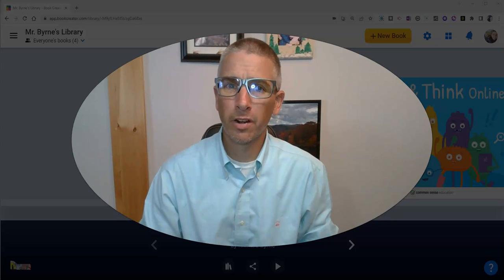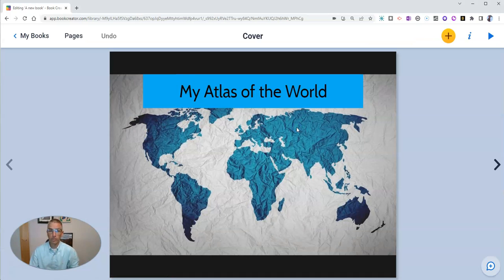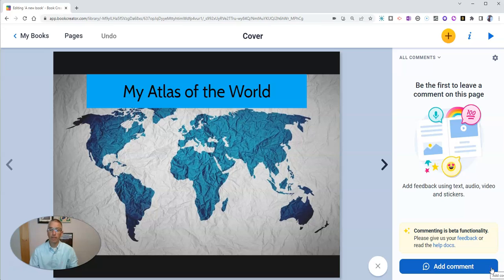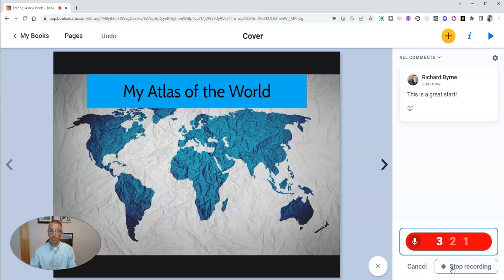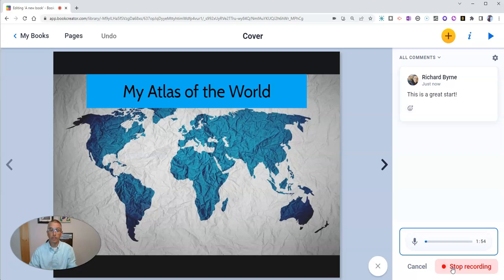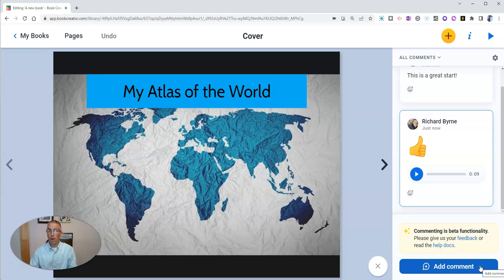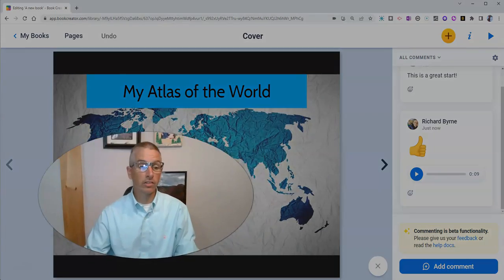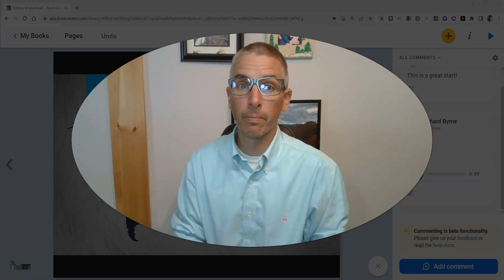How to Use the New Commenting Function in Book Creator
Just in time for the new school year Book Creator has added a new commenting function. You can now add text, voice, video, and emoji comments to eBooks created in Book Creator.

🏫 Take a course with me: 🏫